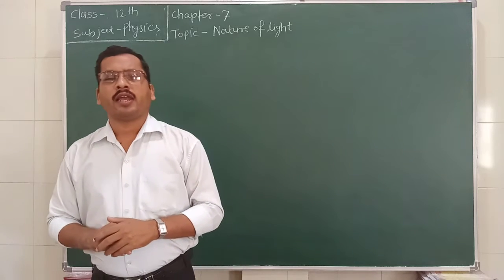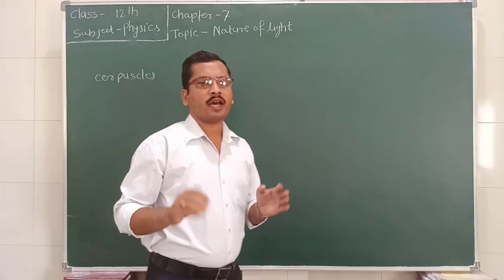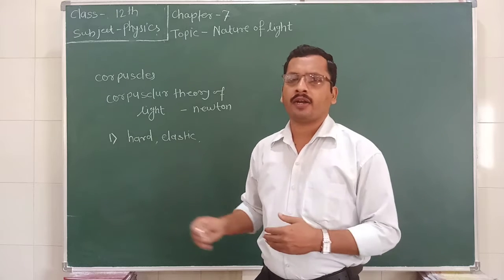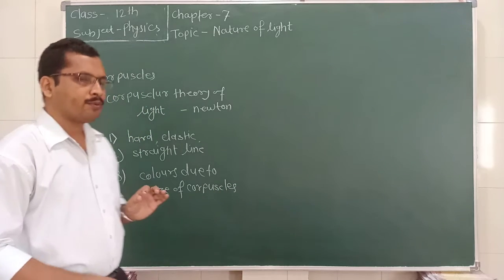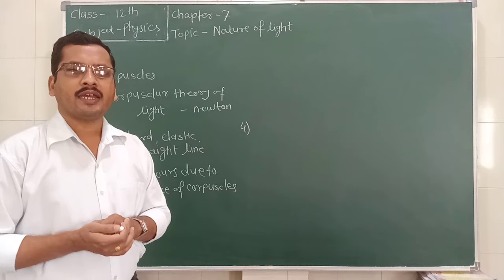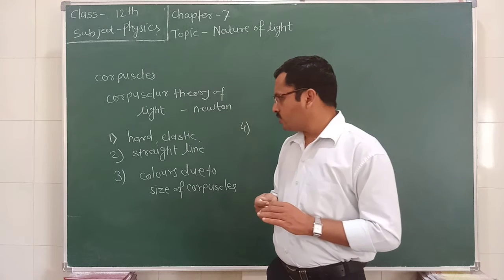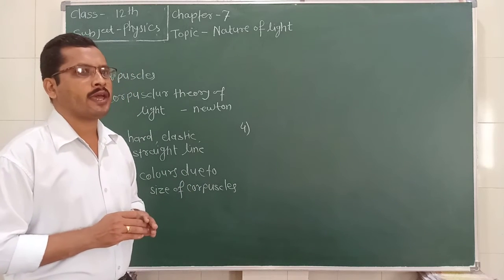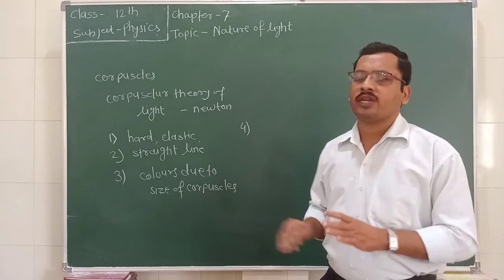12th Physics Nature of lights